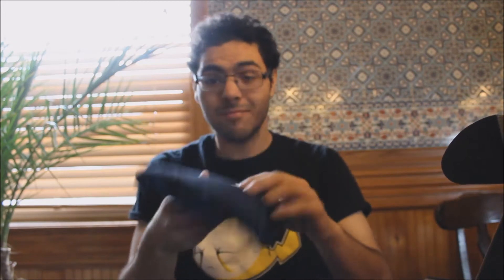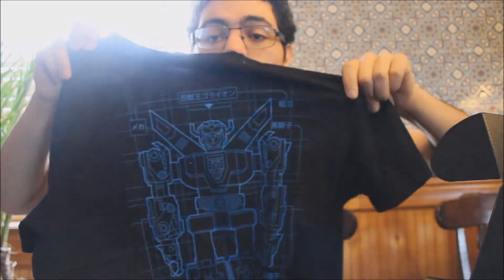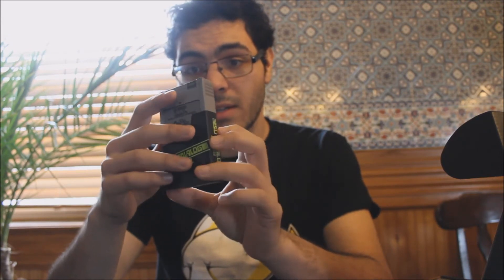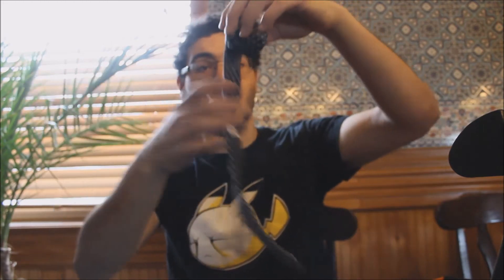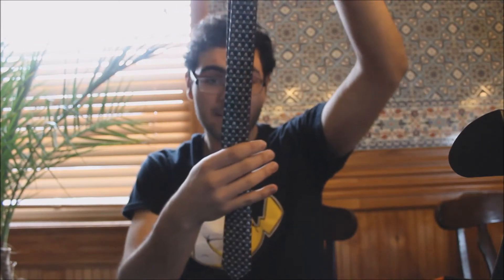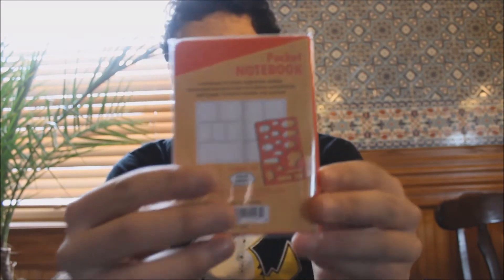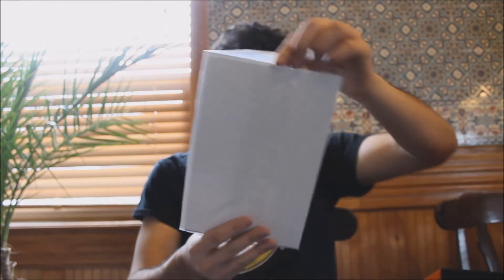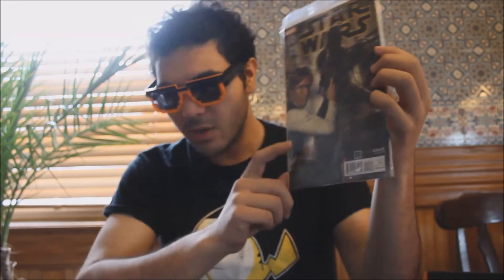Loot Crate Unboxing January 2015 Rewind Crate!!